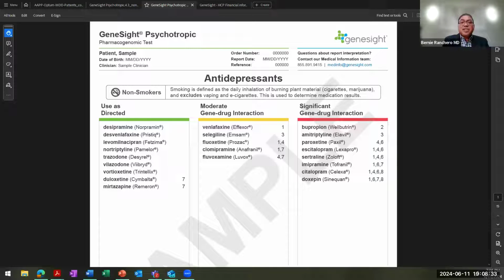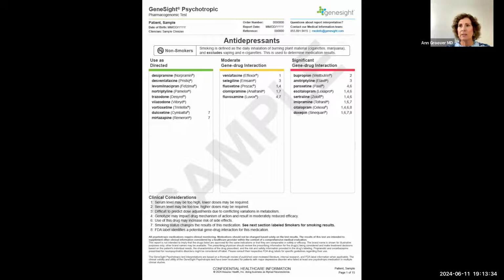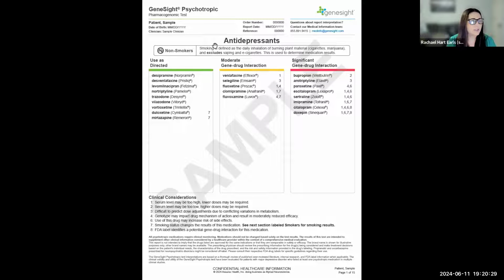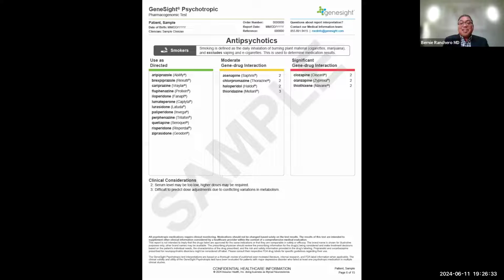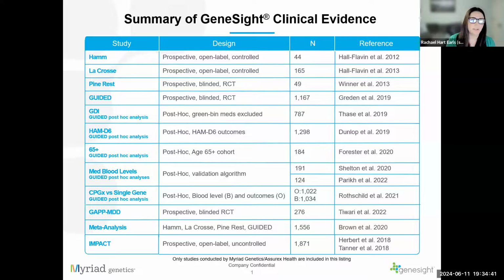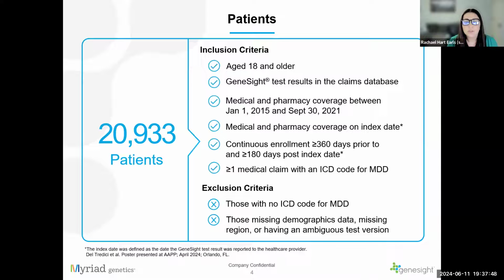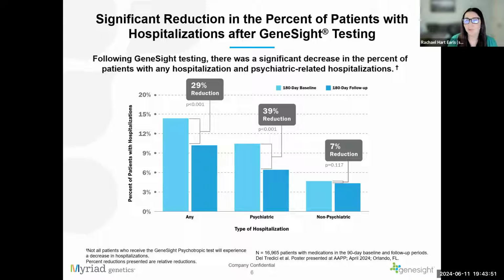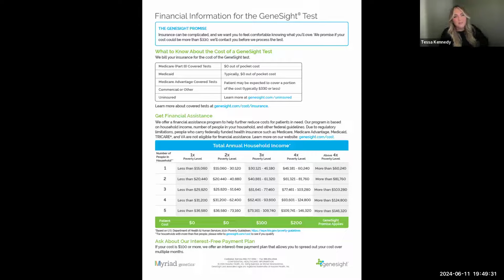Continue Going Beyond Green, Yellow, Red on the GeneSight® Report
Our expert panel of GeneSight® users went in-depth, going beyond the green, yellow, red bins to optimize the appropriate utility of your GeneSight Psychotropic Report.

The GeneSight Psychotropic Report provides information about which medications may require dose adjustments, be less likely to work or have an increased risk of side effects based on your genetic information.

In this webinar, we discussed how to interpret the GeneSight report, expanding upon the effect of smoking on the metabolism of certain psychotropic medications, and reviewing new data from a real-world study of healthcare utilization for over 20,000 GeneSight tested patients with MDD.

During this webinar, our panel of providers drew from their clinical expertise to answer questions live and discuss topics such as:
Have patient outcomes been assessed when utilizing the GeneSight Psychotropic report?
What does it mean if a medication is in the green bin and why might I see some medications there more frequently than others?
How might smoking affect my patients' GeneSight results?
Will my patients' GeneSight Psychotropic report change over time?

Our panelists were:
Ann Groover, MD
Owner & Medical Director, The Groover Clinic, LLC

Bernie Ranchero, MD, MS, MBA
Medical Director, Leadwell Division, Hospital Sisters Healthy System

Carson Felkel, MD, FAPA
System Medical Director, Bon Secours Mercy Health

Moderated By:
Rachael Earls, PhD
Medical Science Liaison Manager, Myriad Genetics